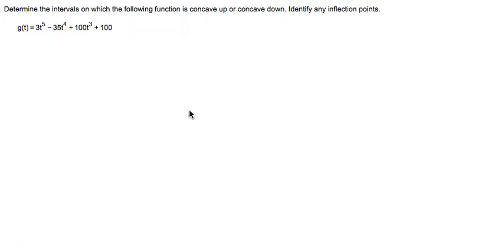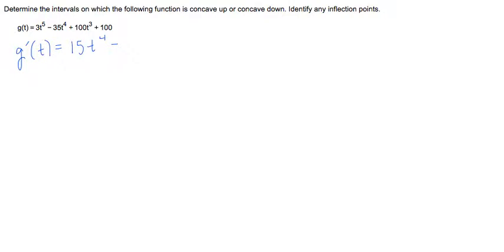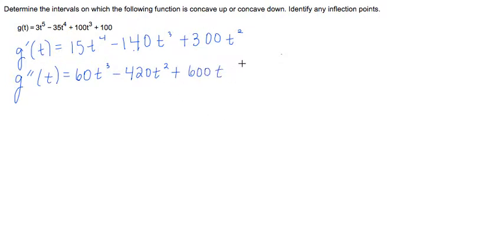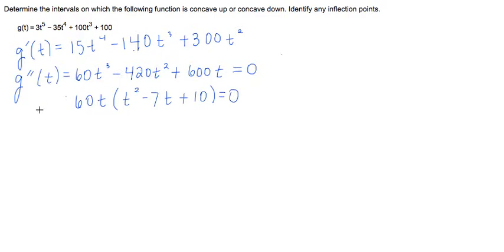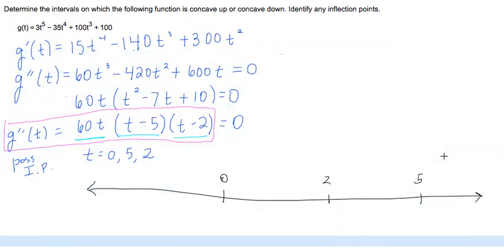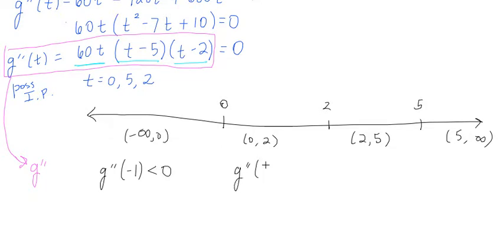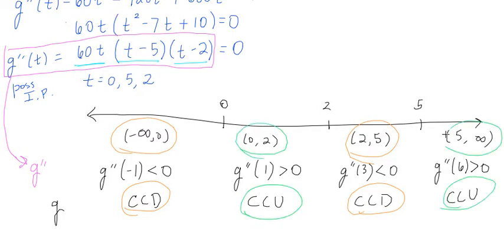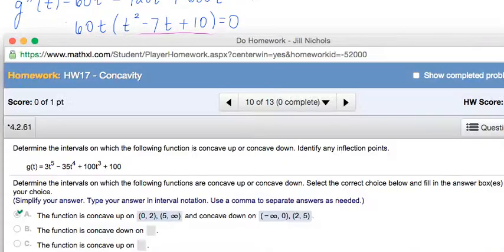Finding Concavity and Inflection Points of a 5th Degree Polynomial